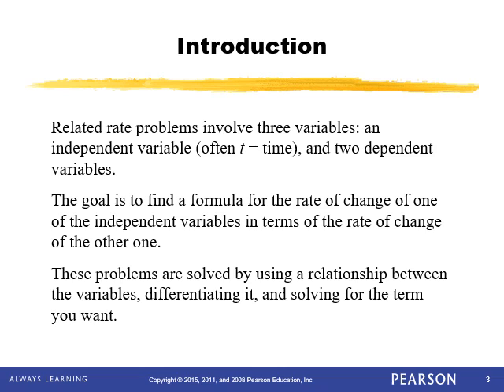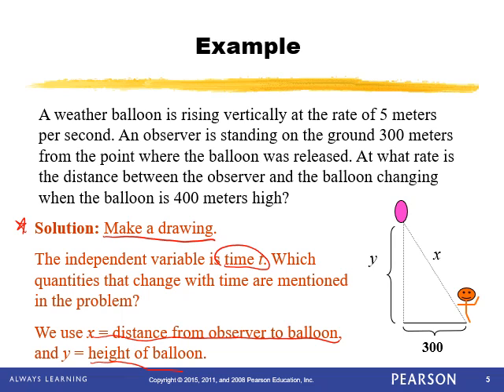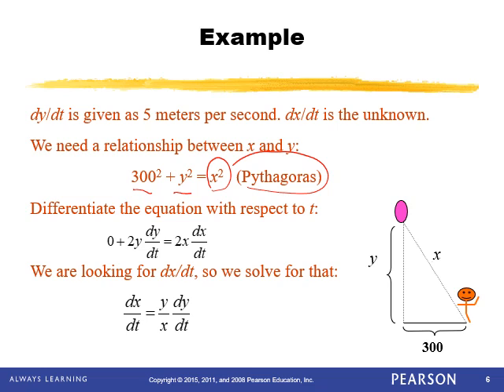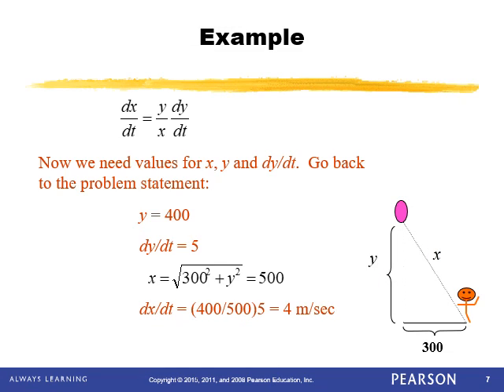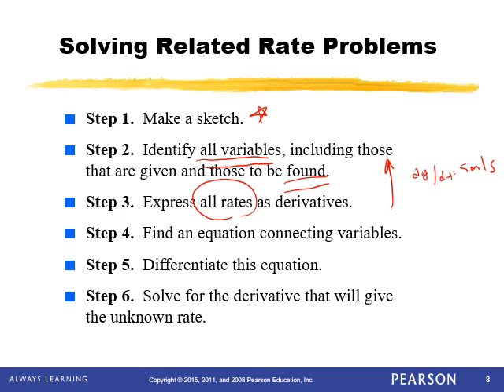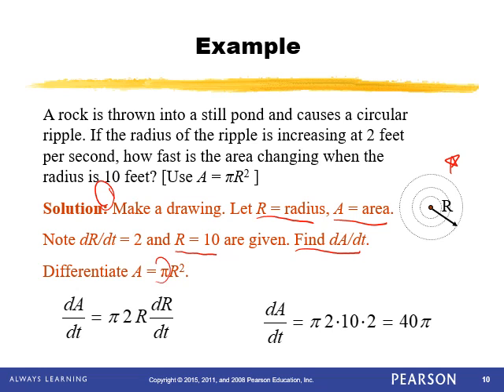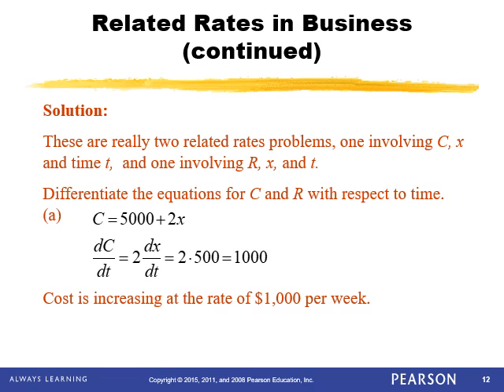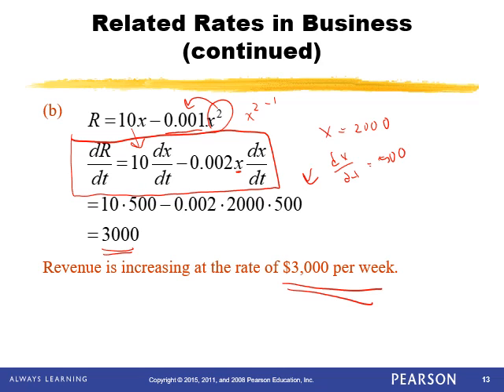MTH 135 ppt 3 6 Related Rates